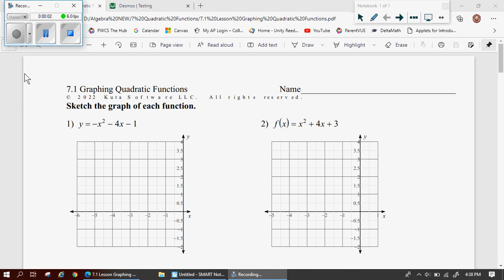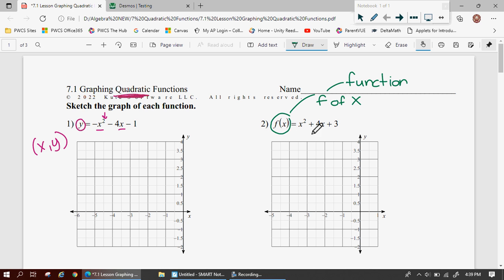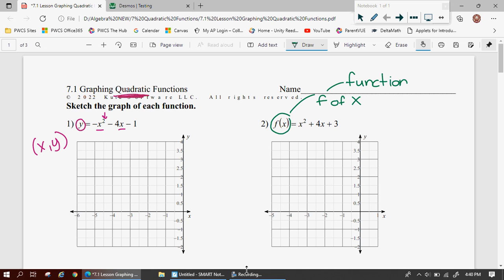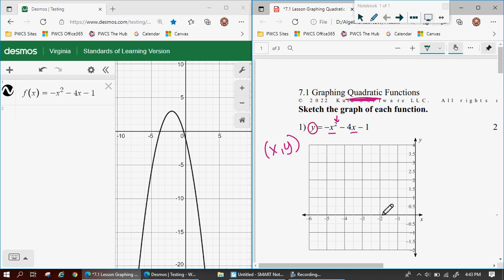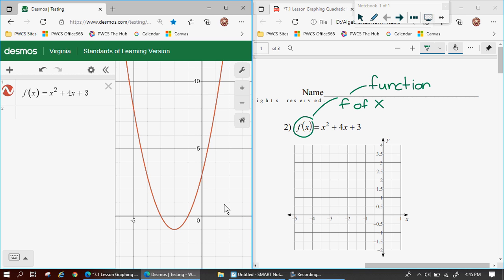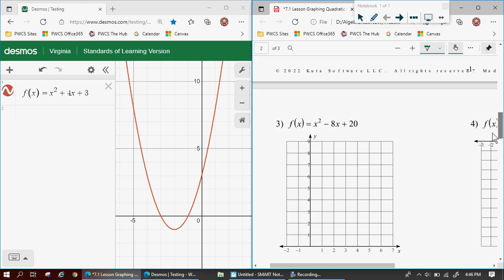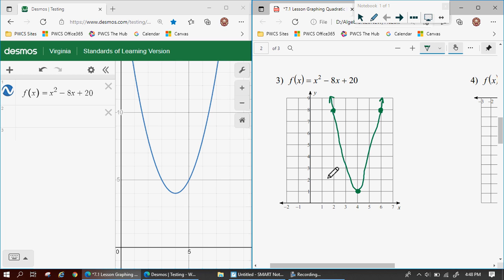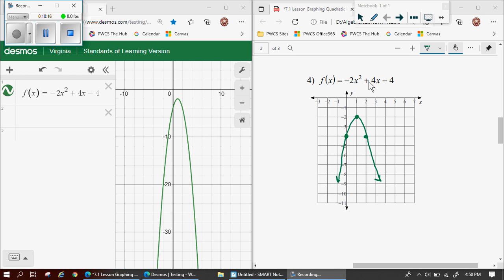7 1 Graphing Quadratic Functions